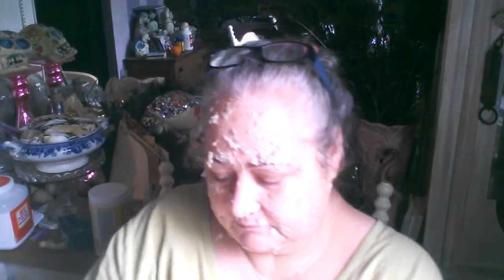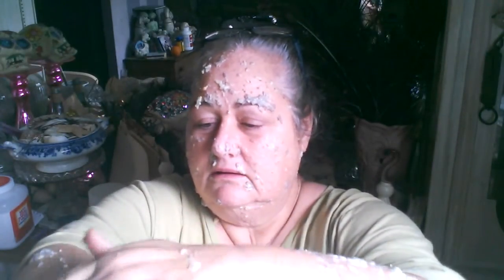Goober vs Guru #2: Mask Chat!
This week, my mask is a natural diy fruit acid peel of lemon pulp, banana, yogurt, and honey. It was inspired by a video by Marnie Causey. Check out her channel, too - she's a sweetie!